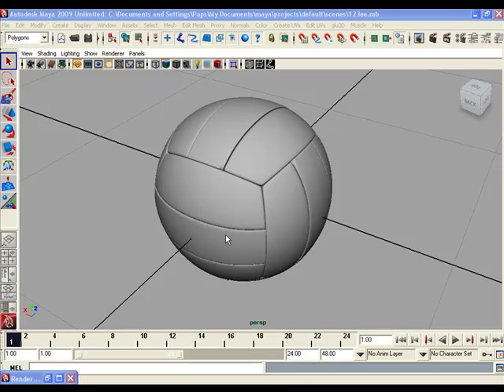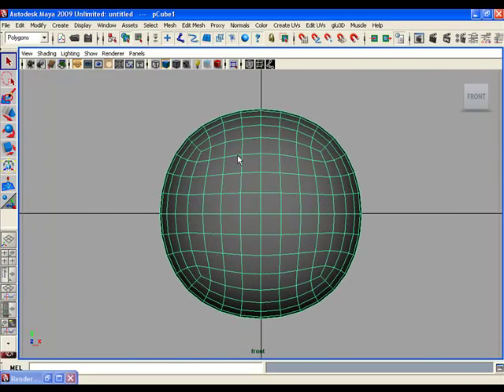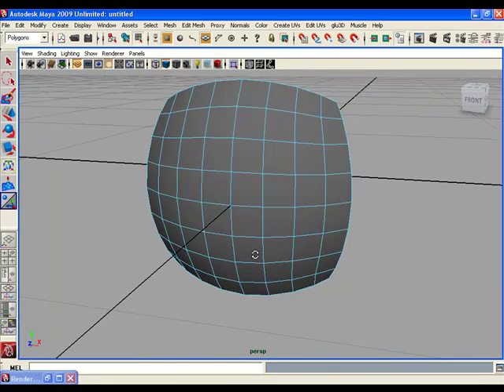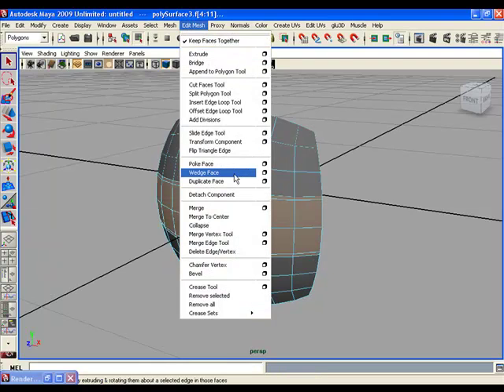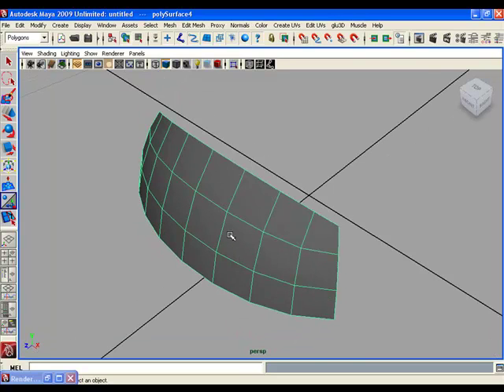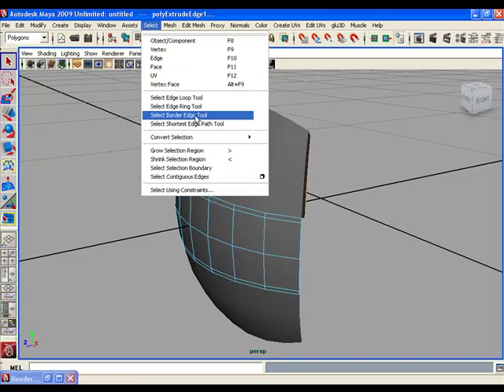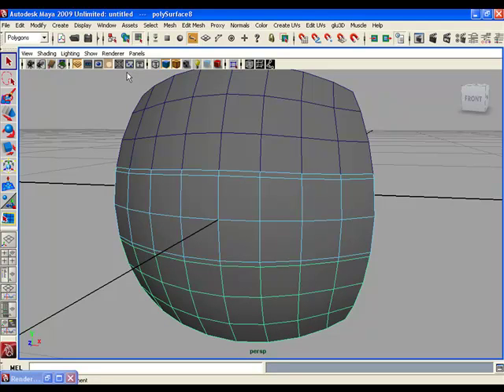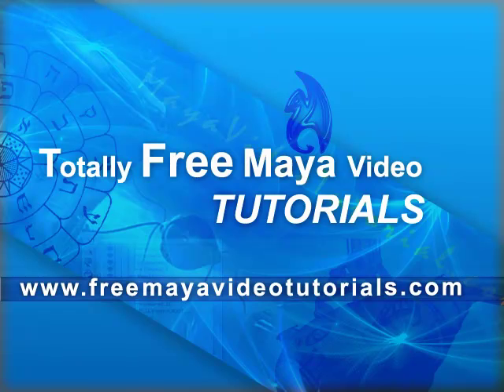Modeling volleyball with Polygons in Maya 3D Software Part 1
This video tutorial will teach you how to model a 3d volleyball with polygons in Maya. After this tutorial you will be able to Model general 3d objects with polygons.